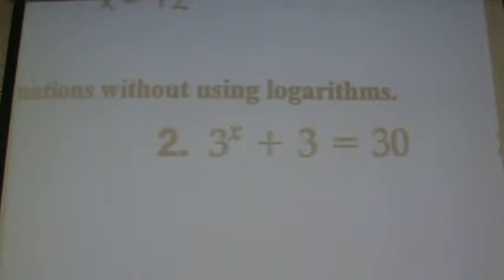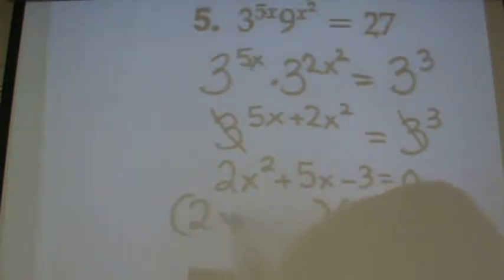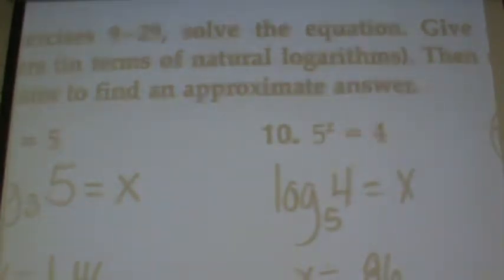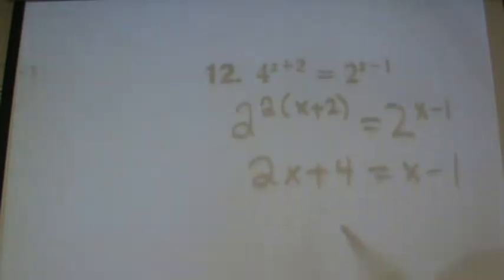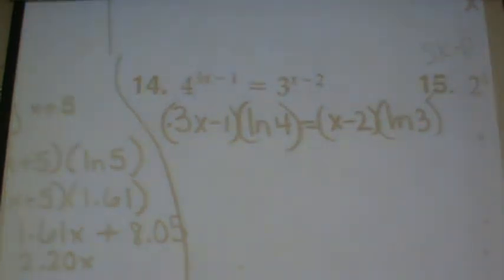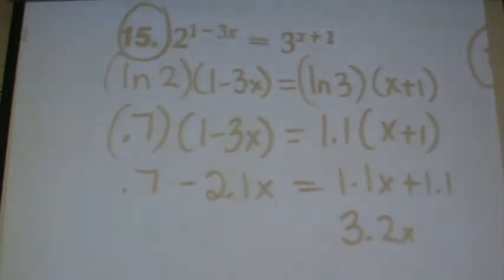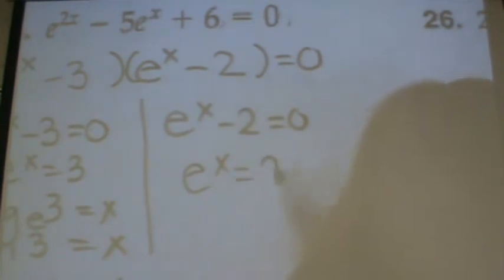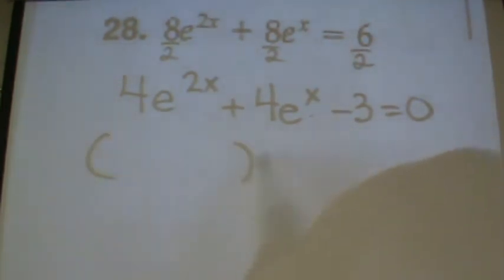2014 February 3, PreCalc 5.6 Homework Day 1